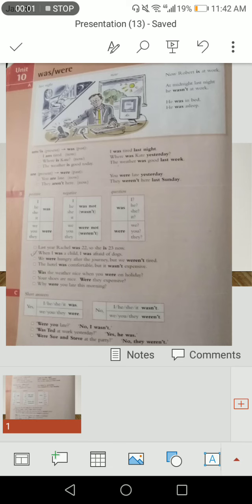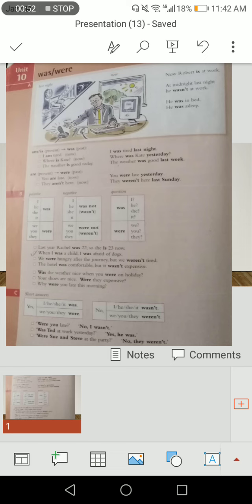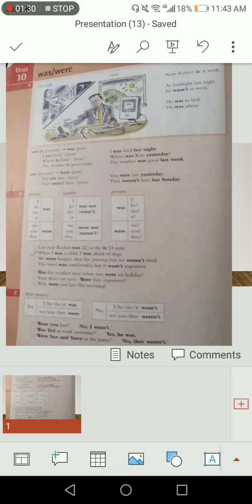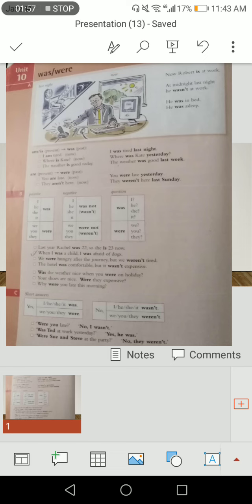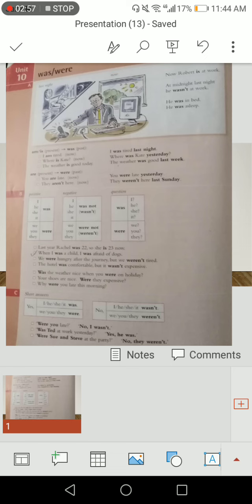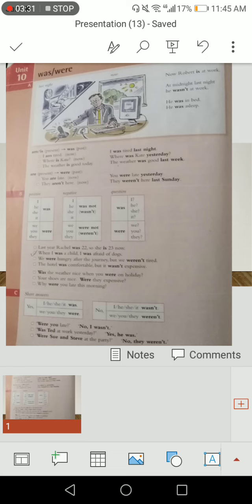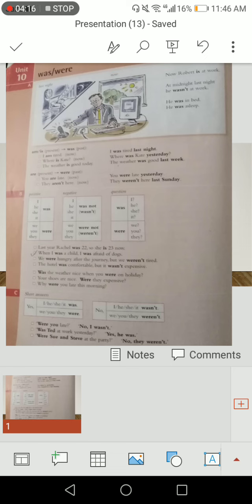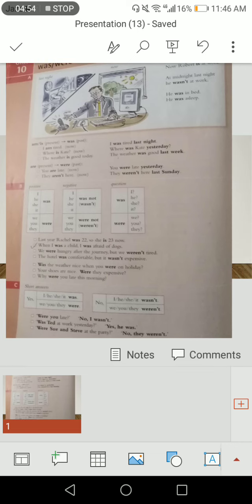Use of was/were